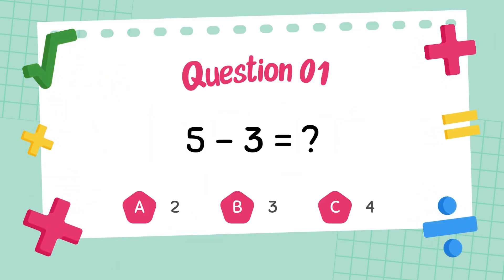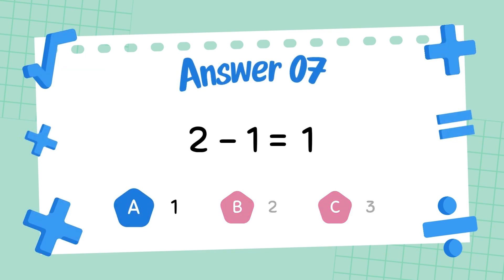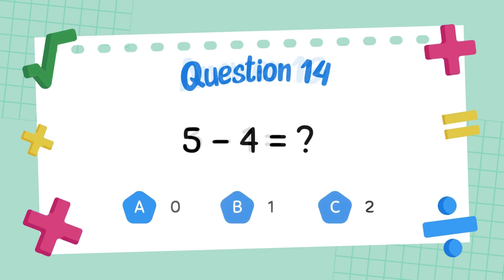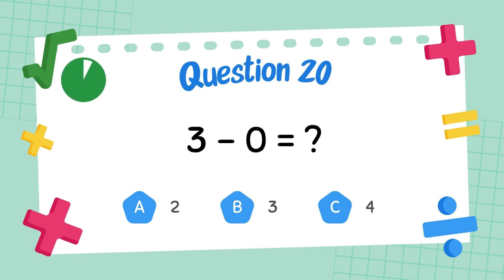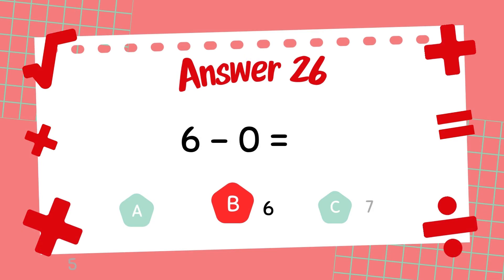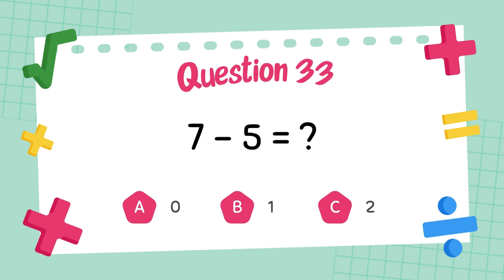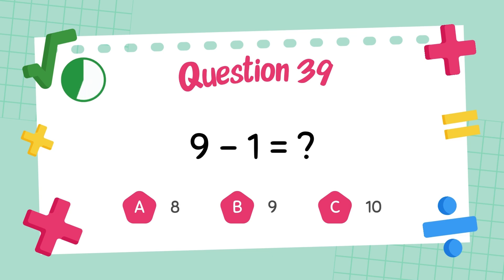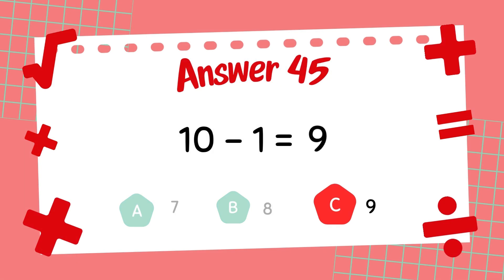Playful Subtraction Math Quiz for Kindergarten | Learn & Practice Minus Numbers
Let your little learners dive into the world of math subtraction with this Playful Subtraction Math Quiz for Kindergarten! Designed especially for early learners, this fun and engaging video features simple and colorful subtraction questions that help kids understand how to take away and count down. With kid-friendly visuals, clear instructions, and interactive examples, this quiz makes learning subtraction both exciting and easy.

This kindergarten subtraction video focuses on subtraction up to 10, perfect for children just starting their math journey. Whether you're a teacher looking for a quick class activity or a parent reinforcing skills at home, this quiz is a great tool to practice subtraction math for kindergarten students.

By solving each question, children will improve their problem-solving skills, number sense, and math fluency—one fun quiz at a time!

Keywords included: subtraction for kindergarten, subtraction math, subtraction quiz, subtraction questions for kindergarten, subtraction games, subtraction to 10, math for kids.